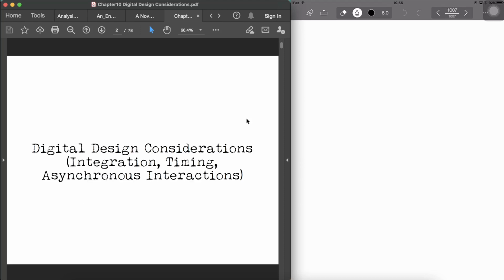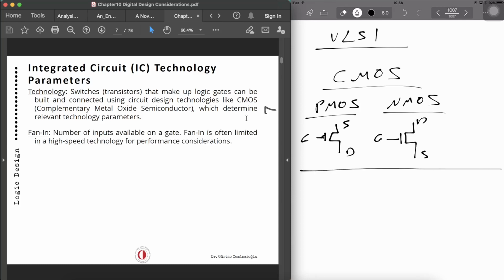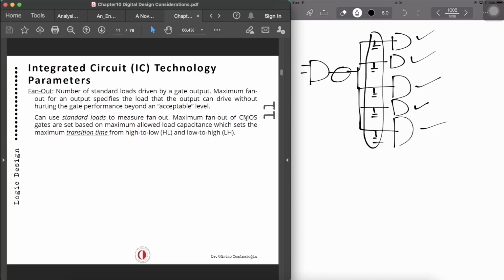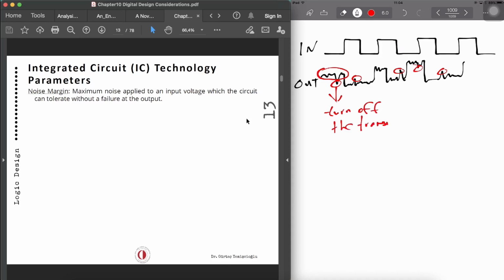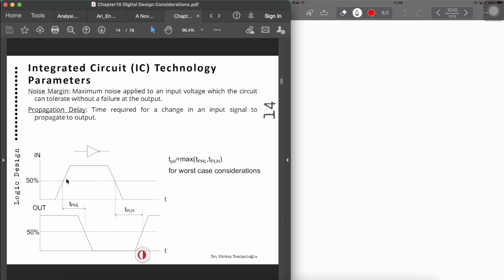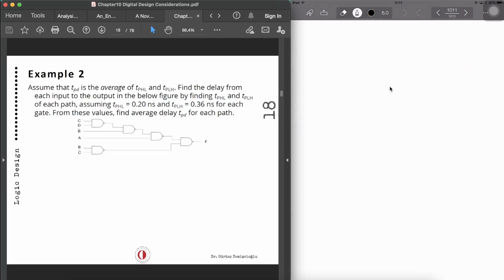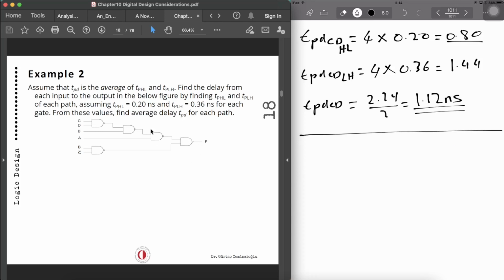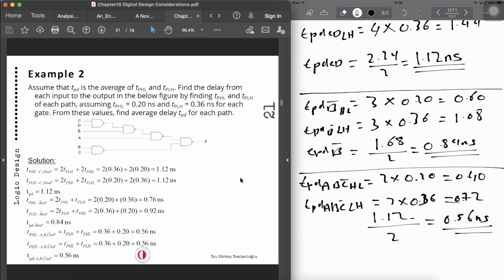EEE248 CNG232 CH10 LECTURE9 PART1